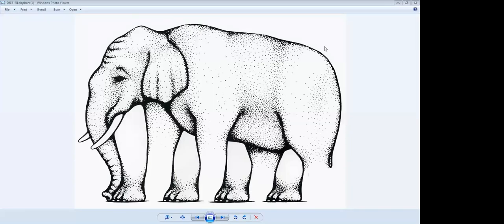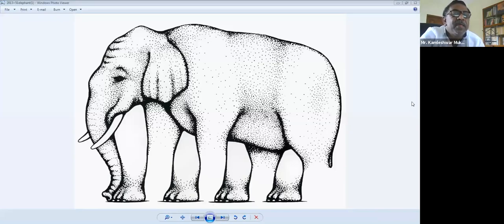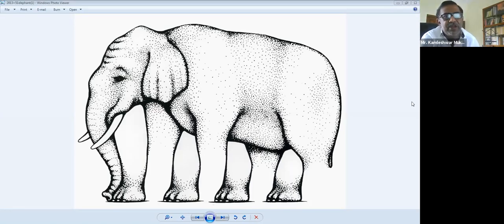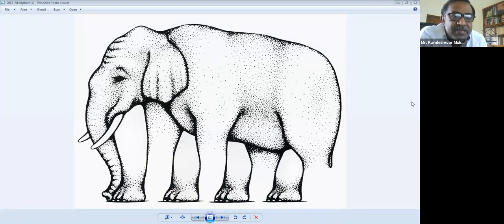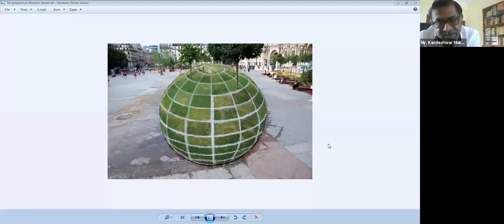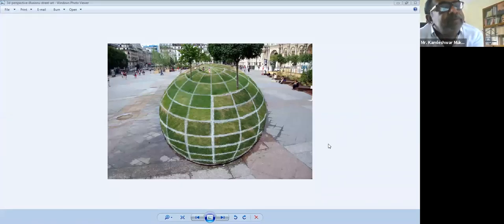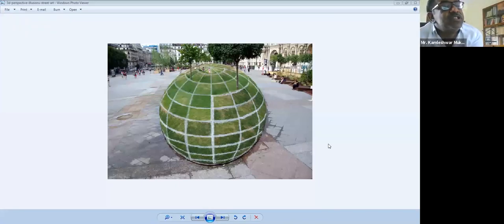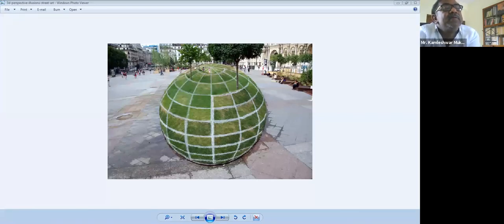Aesthetics of Film Making & Film Direction